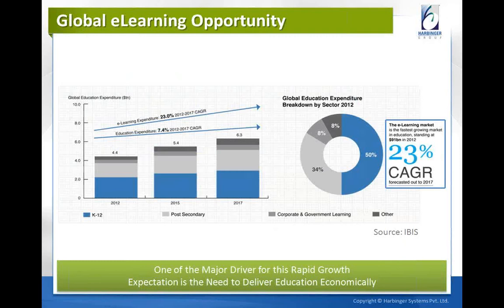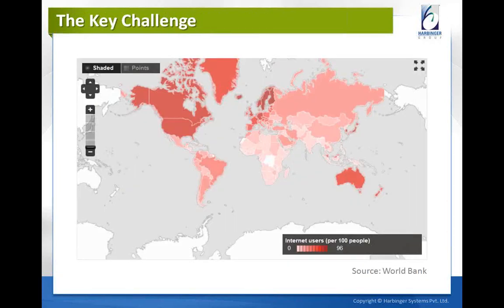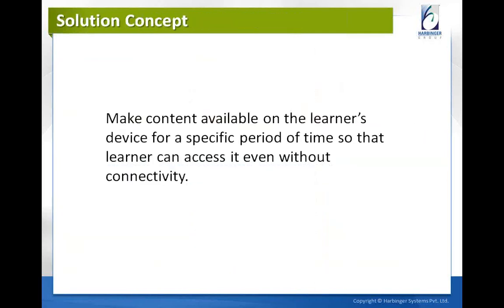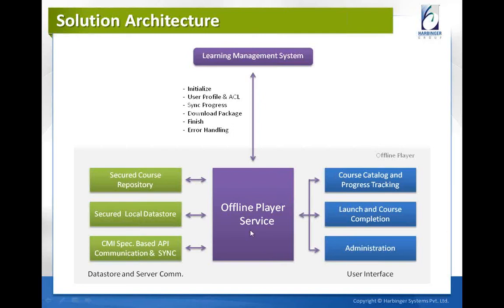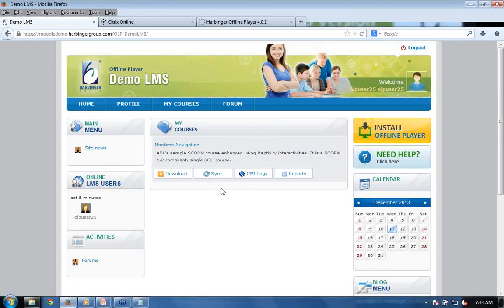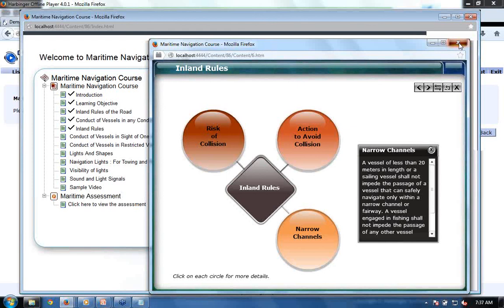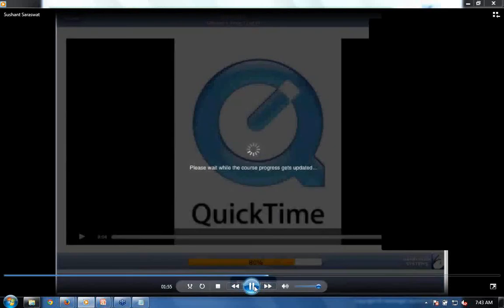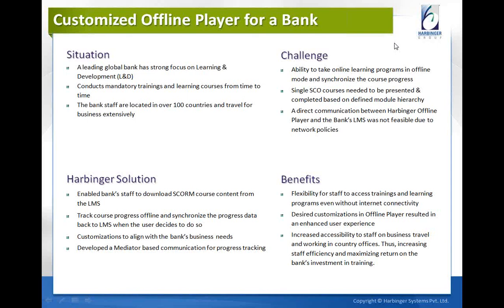Webinar: Interactive eLearning in Low Internet Bandwidth Environments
For eLearning to be possible or effective, it is critical to have continuous connectivity (either through intranet or internet) between the learner's device and the learning management system (LMS). However, there are many situations where network connectivity is either unavailable or intermittent and which disrupts the learning process.

This webinar will present a solution that enables organizations to overcome this issue and offer anytime anywhere access to eLearning content to their students and employees.

Key Takeaways:

1- Challenges organizations face in achieving their eLearning goals
2- Key considerations and solution concept to overcome these challenges
3- A plausible architectural implementation of the solution concept
4- Overview about Harbinger's Offline Player Solution -- its key features, benefits and
    specific implementations